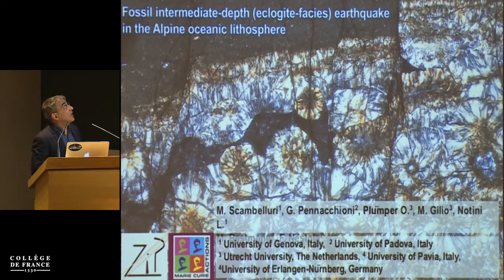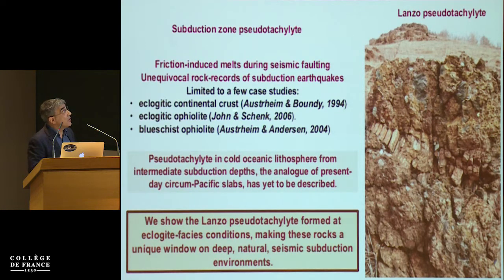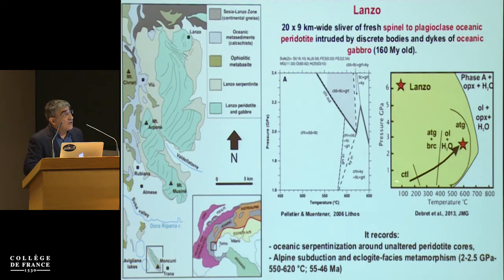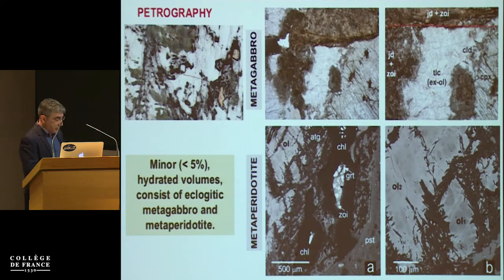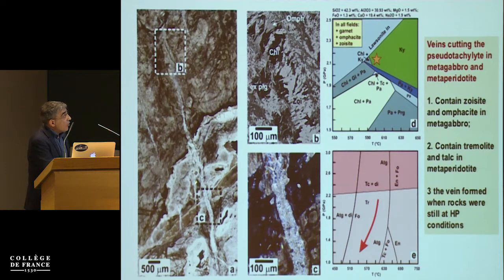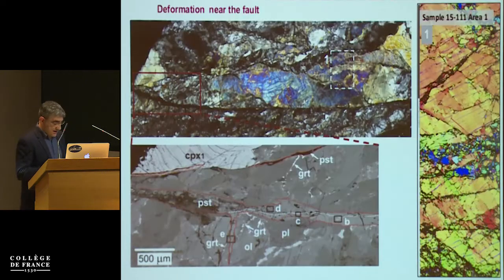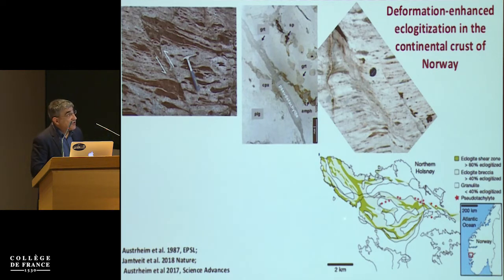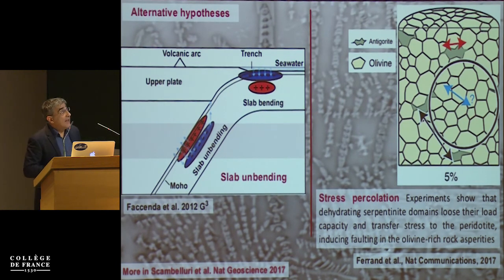Intermediate and Deep Earthquakes: Observations and Modeling (18) - Barbara Romanowicz (2018-2019)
Colloque 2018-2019 : Intermediate and Deep Earthquakes: Observations and Modeling
Conférence du mardi 20 novembre 2018 : Fossil Intermediate Depth (Eclogite-Facies) Earthquake in the Alpine Oceanic Lithosphere

Intervenant(s) : Marco Scambelluri, University of Genoa, Italy